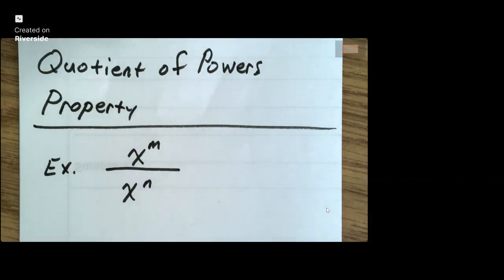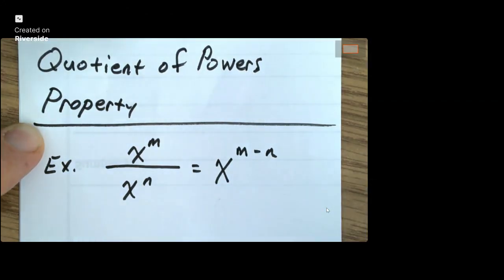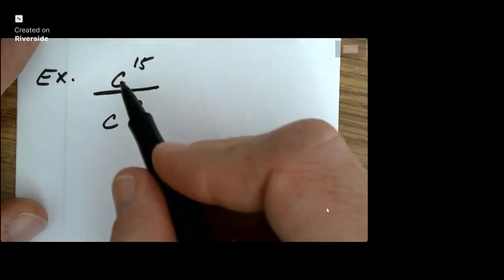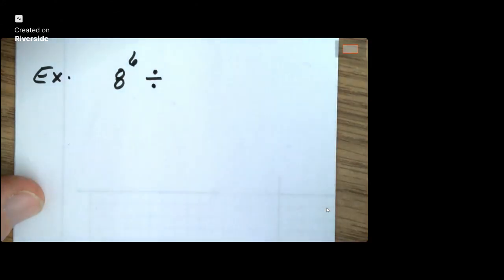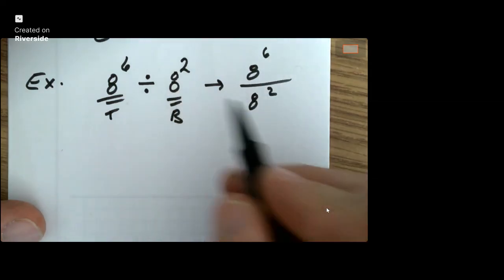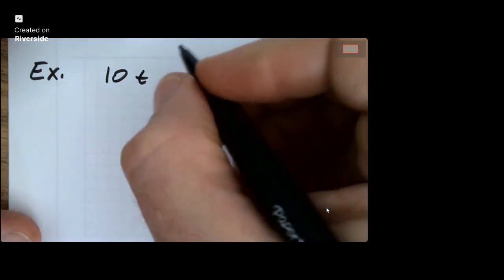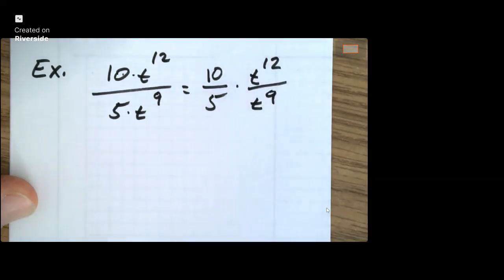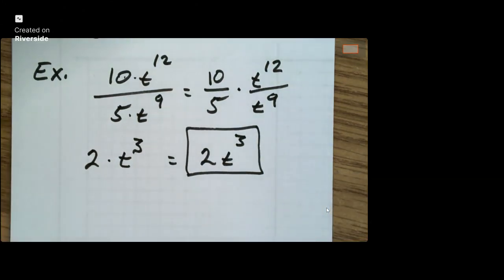Quotient of Powers Property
How to use the quotient of powers property.